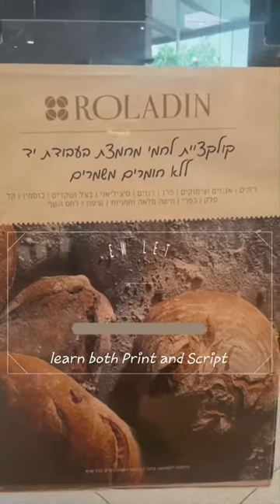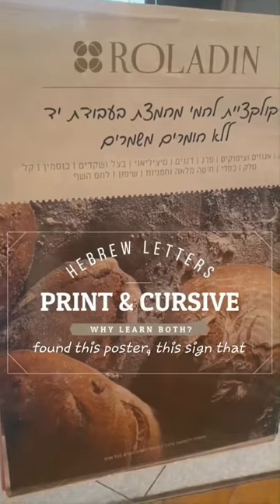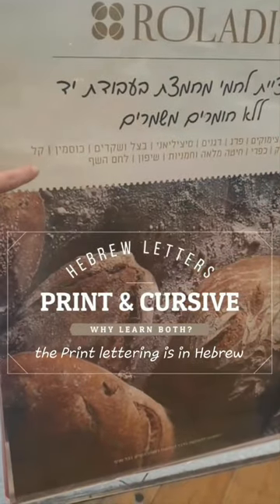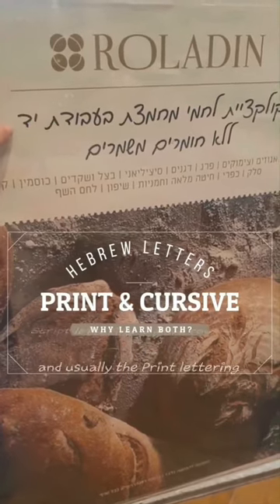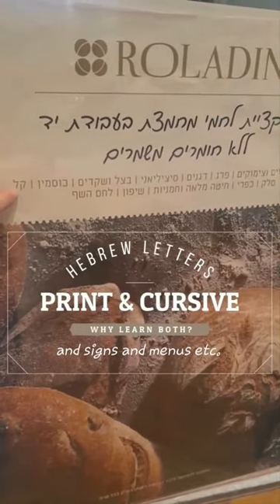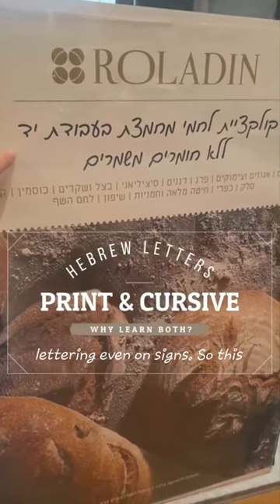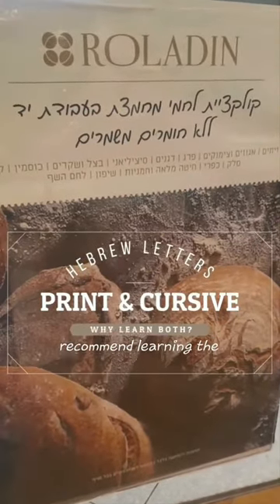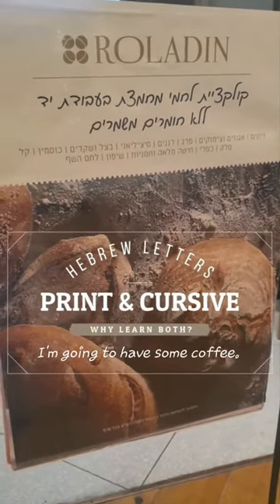Why learn Print writing in Hebrew if Israelis and native speakers write in Cursive Script?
"Why learn Cursive Script writing in Hebrew if books and the Bible are all in Print?"

I get both questions all the time, and they are equally great 😀 with one very simple answer:

When it comes to Hebrew, knowing both Print and Cursive Script is essential and the only way to fully read and write anything that comes your way.

The order of learning the two has great impact on how easy, rewarding, and successful your learning experience is...

... and I solved that one for you as well.

Starting with Print is by far the easiest way to go about it, and you complete this first step using my simplified Hebrew 1 workbook.

Then you master Cursive Script using Hebrew 2 workbook. Once you've completed Hebrew 1 and went straight to Hebrew 2 - this will be super smooth sailing for you.

Now you have completed all your writing skills in Hebrew, and can use Hebrew 3 to complete all your reading skills as well

And you are well prepared to read and write anything in Hebrew 😀

to get yours locally.

📱 Get all my Daily Free Lessons by: (1) Subscribing to my YouTube channel and clicking the bell to get notified on each new video that is posted, and (2) Following me on Instagram

👄🗣 Sign up for my conversational course waitlist: PRACTICALLY SPEAKING HEBREW will be re-opening for enrollment very soon! so if you're interested in speaking Hebrew like and with locals from day 1, make sure to put your name on the list to get the updates as it re-opens.

✍ Write me in the comments what would you like me to teach next.

Great to have you on board, my friend.
Inbal